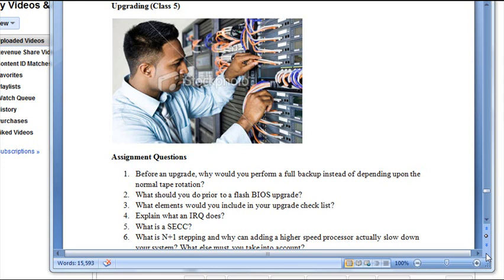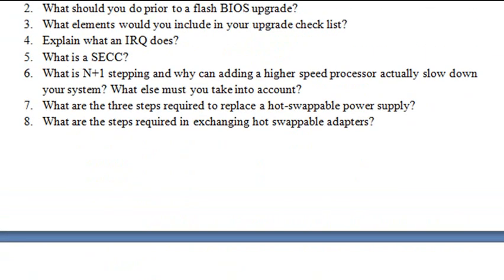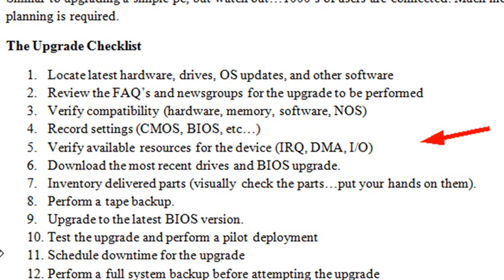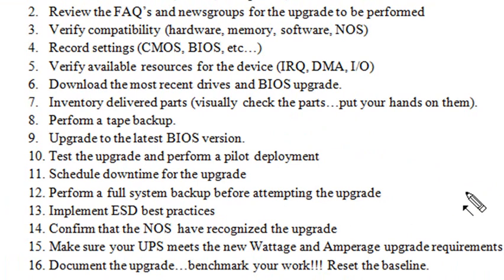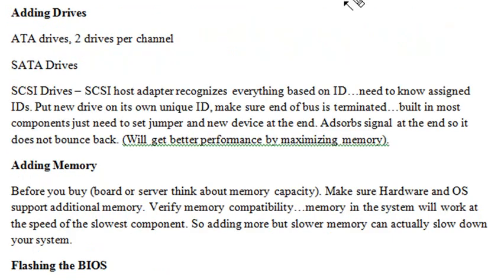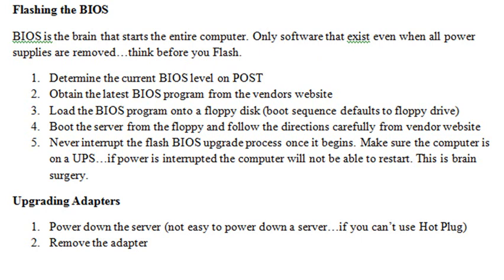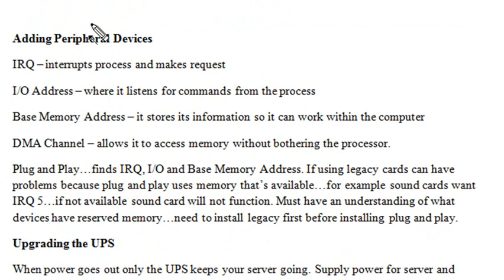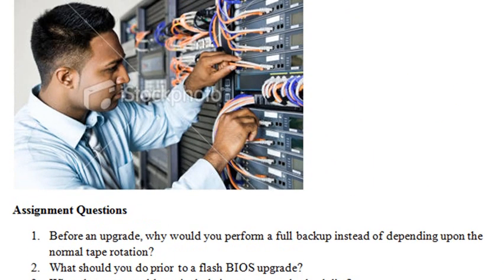CompTIA Server Plus by Lively - Assignment 5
In this tutorial you learn how to upgrade a server.